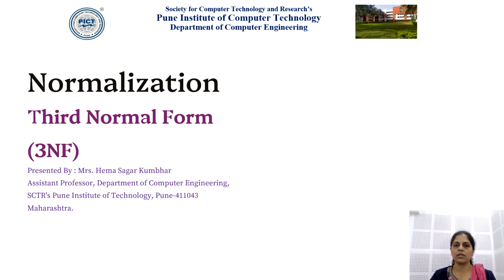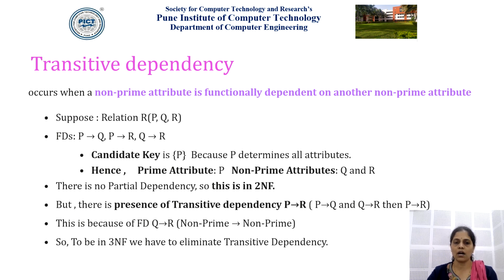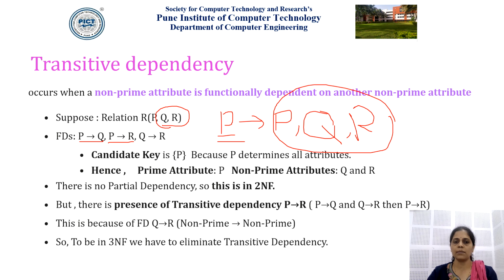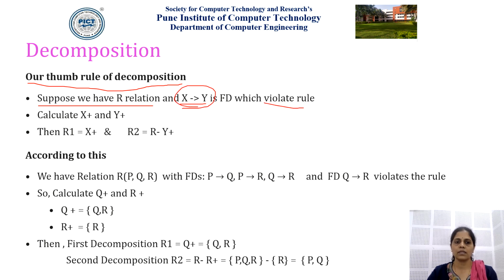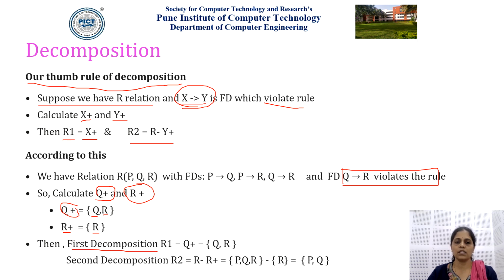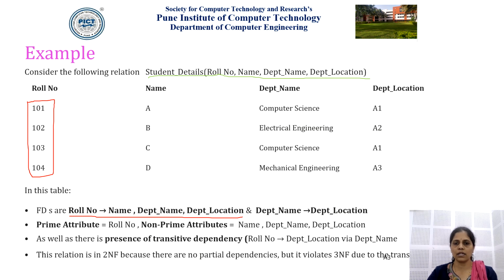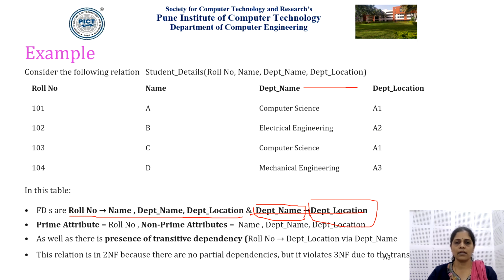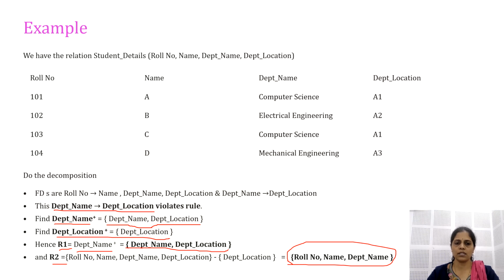Normalization : Third Normal form (3NF) Example and Decomposition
Third Normal Form (3NF) with a clear explanation, real-life example, and step-by-step decomposition of a relational schema into 3NF.